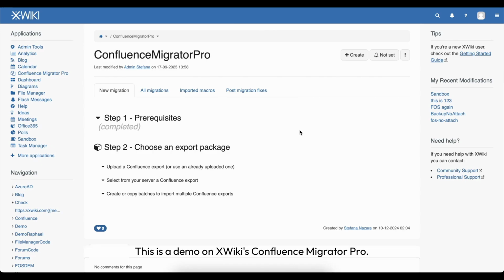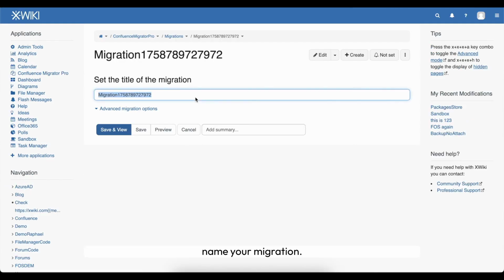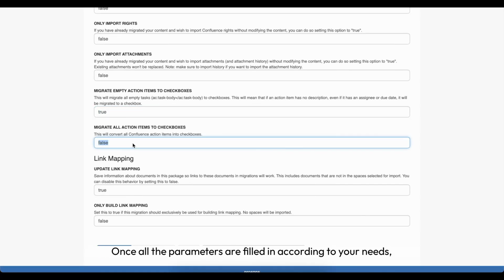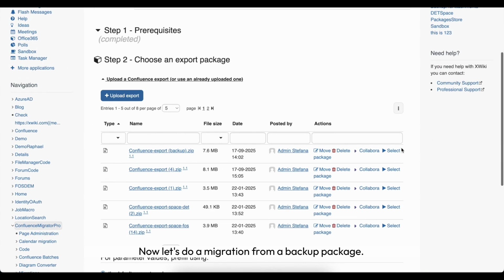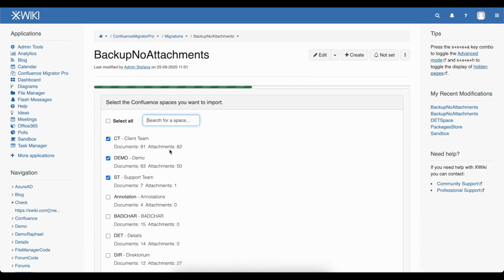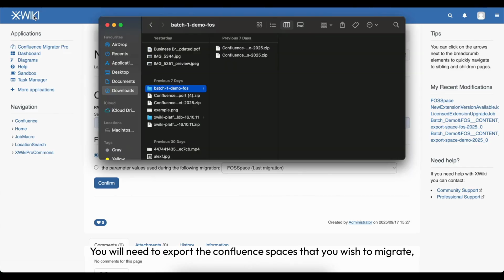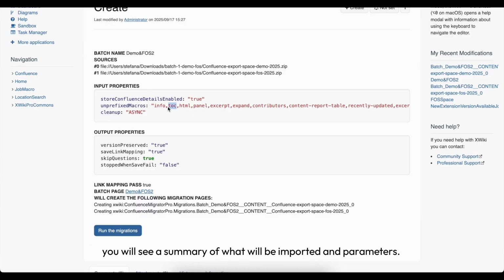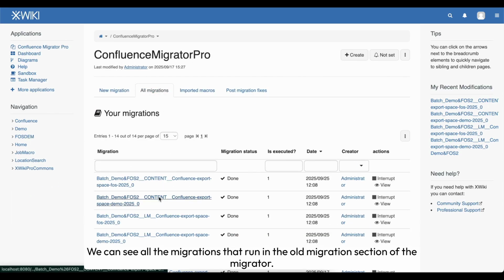[Demo] How to use Confluence Migrator (Pro)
See how easy it is to move your content from Confluence to XWiki with the Confluence Migrator (Pro).

In this demo, we’ll walk you through:

✔️ How to import spaces, pages, and attachments
✔️ Preserving hierarchies, macros, and permissions
✔️ Tips for managing large-scale migrations smoothly

Whether you’re preparing for Atlassian’s Data Center sunset or just exploring flexible, open-source alternatives, this video shows you how the Confluence Migrator (Pro) can save time and reduce migration headaches.